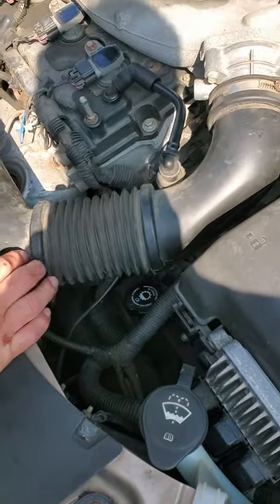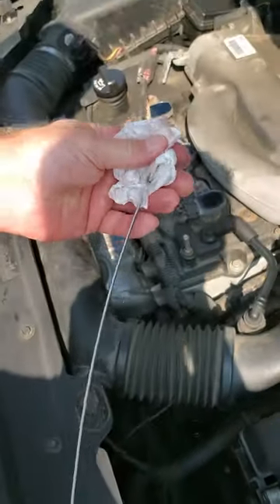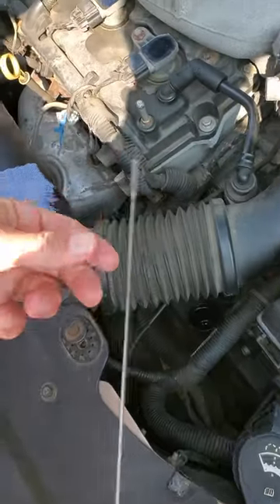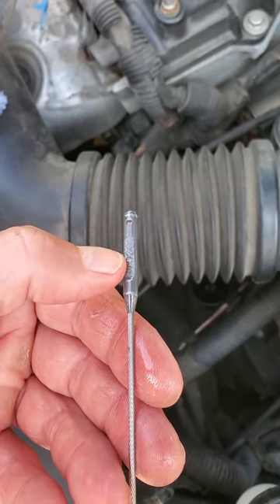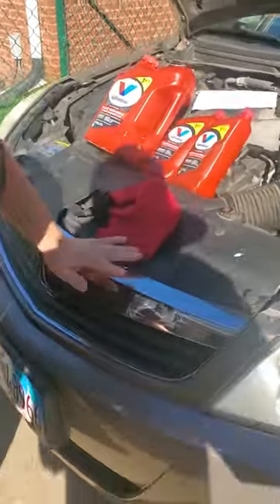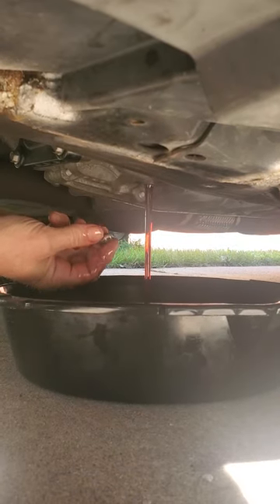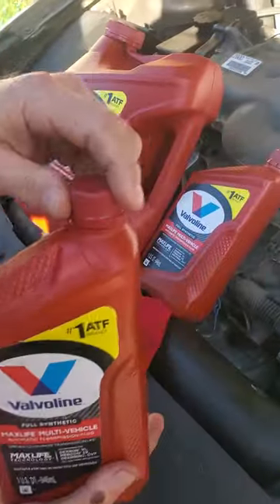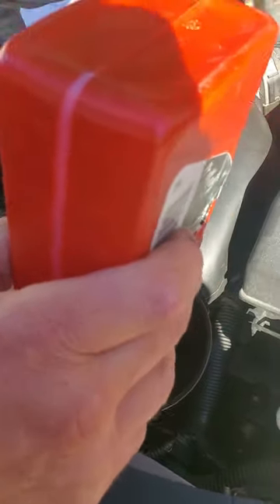Check Drain Fill Cars Trans Fluid (Complete Guide)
How To Check Drain Fill Cars Trans Fluid transmission fluid check fill GM Nissan Honda Toyota Cadillac Saturn Chevy Porsche Corvette Camaro Malibu GT-R